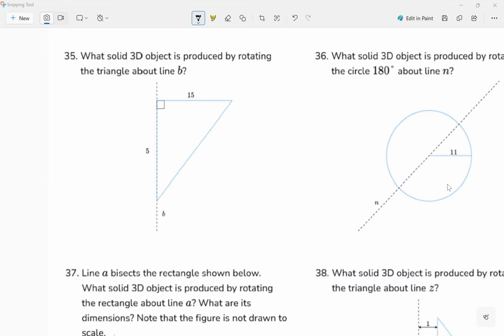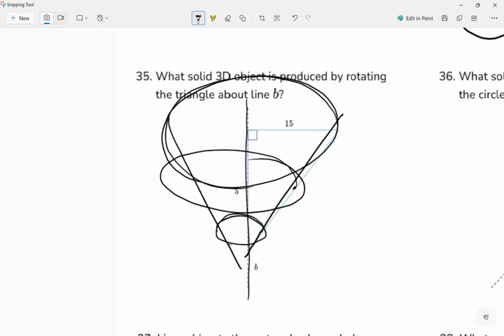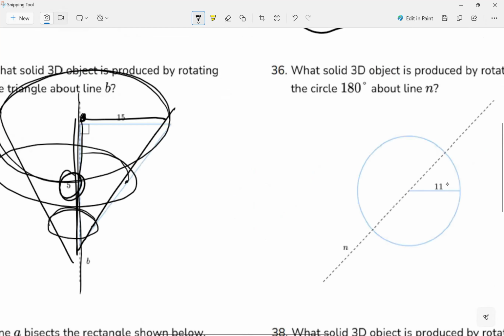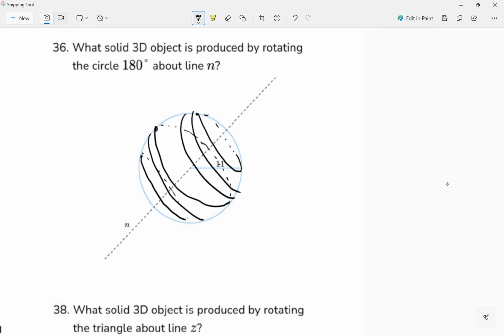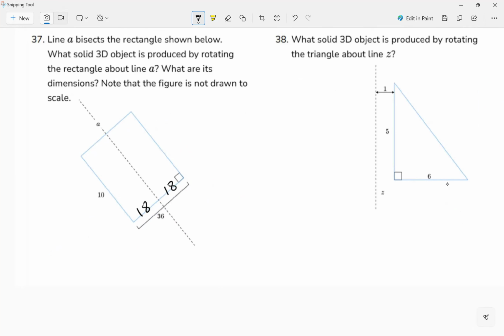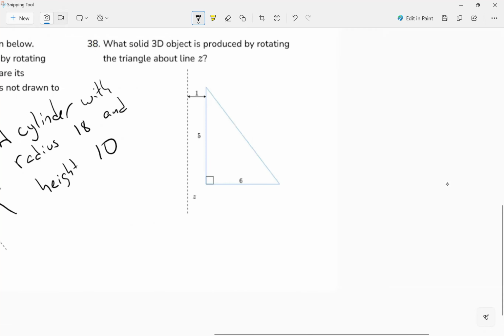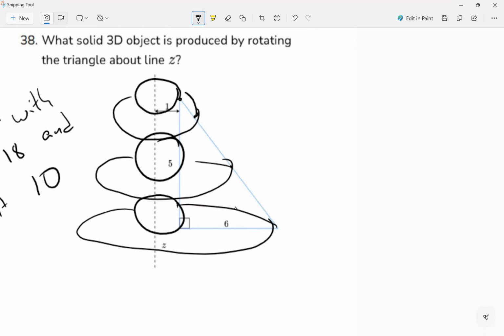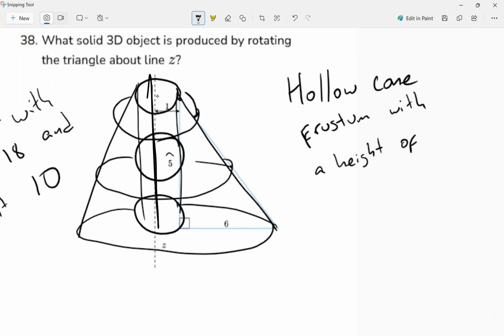Leonzo modeling with geometry